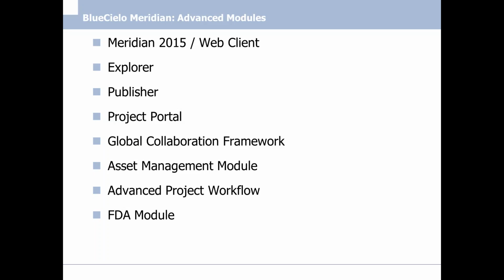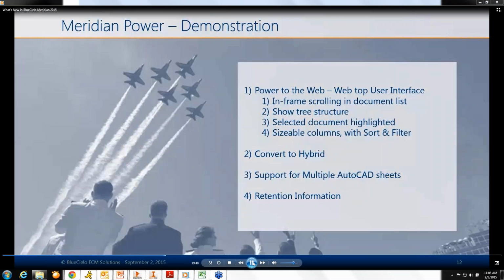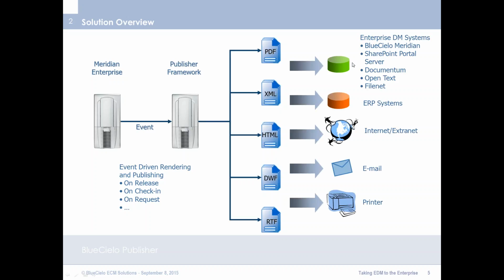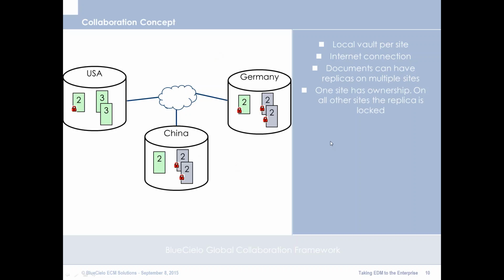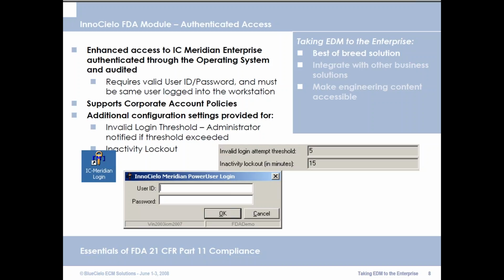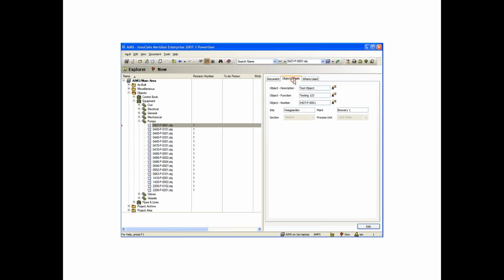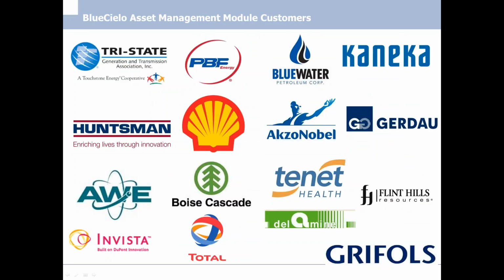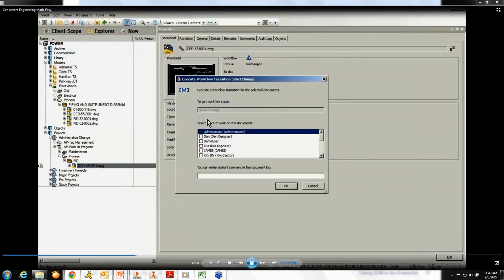Taking the Next Step with BlueCielo Meridian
You may have been using BlueCielo Meridian for a number of years but still only scratched the surface of what it can do for your organization.

In this webcast, you will:

--Learn how some of Meridian’s core features such as project definitions, scopes, built-in e-mail notifications, etc. can be better put to use

--See and hear about some of the exciting new features in Meridian 2015

--Learn how some of BlueCielo’s advanced modules such as Advanced Project Workflow, Global Collaboration Framework, Project Portal, Publisher, Explorer and Asset Management might help your company